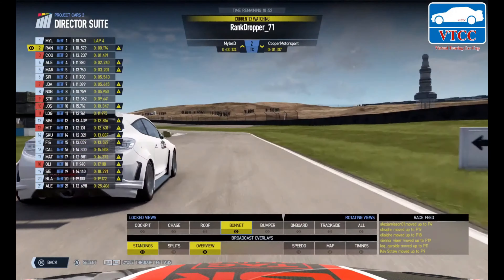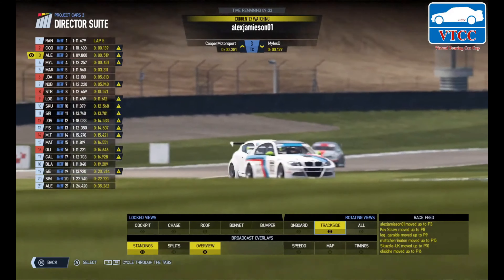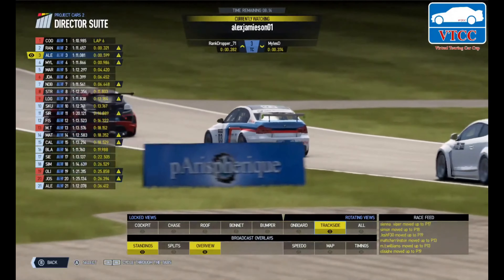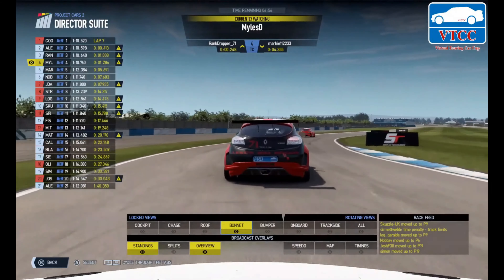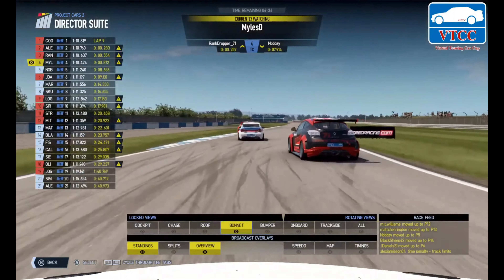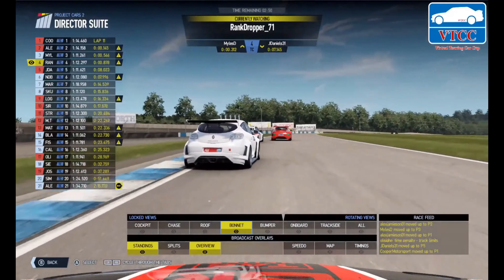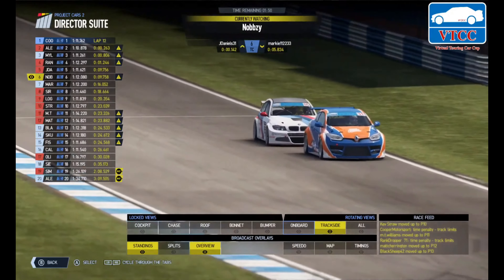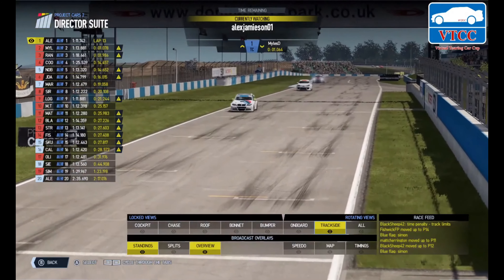Virtual Touring Car Cup - 4-way lead battle at Donington Park - Project CARS 2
Round 2 of the VTCC Summer Series 2020 at Donington Park. Race 2 saw an epic 4-way tussle for the win which lasted almost the full duration. Relive the highlights here!